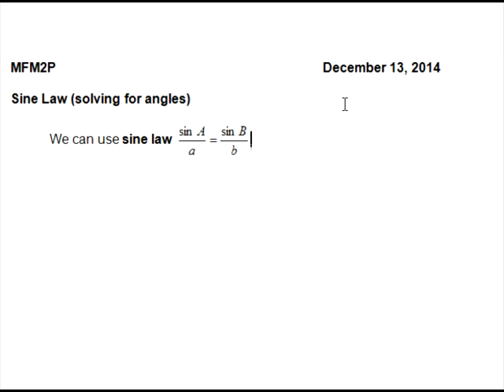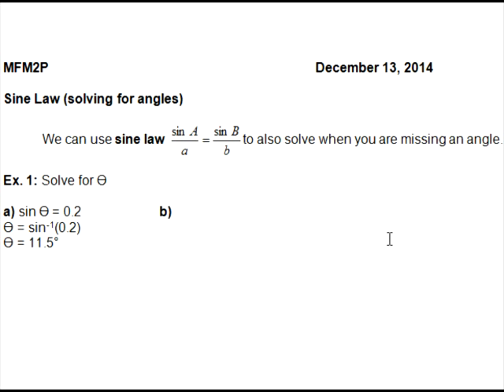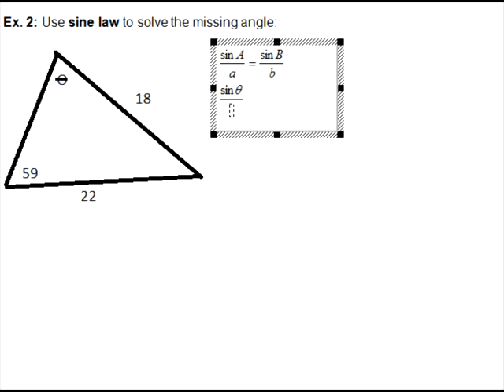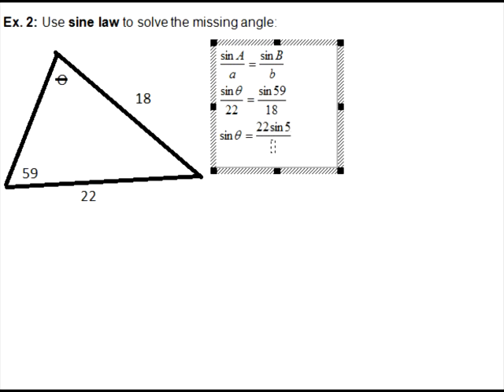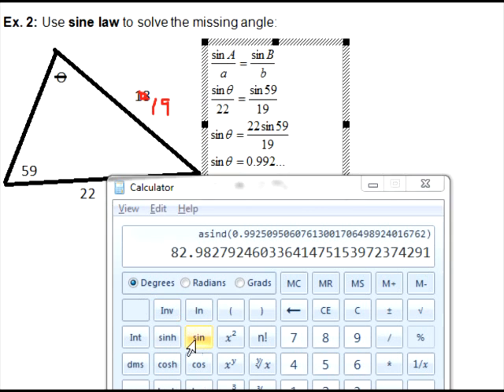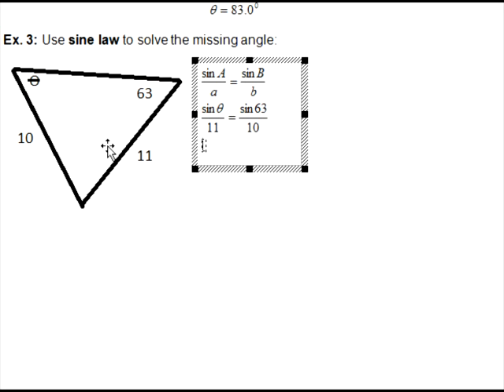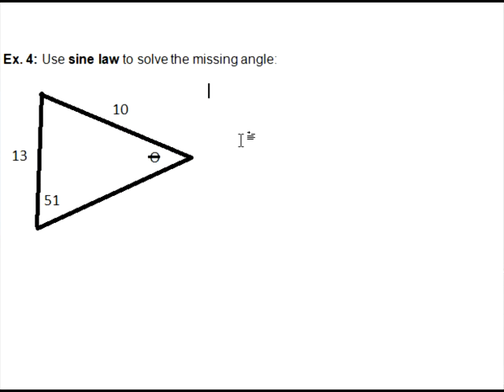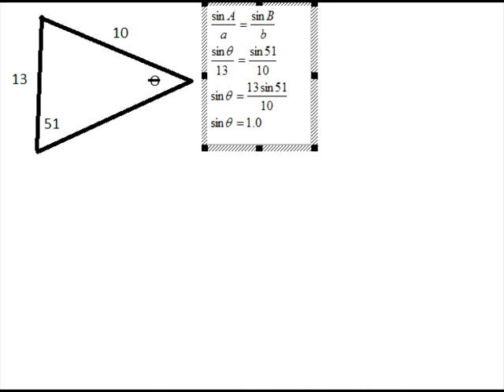MFM2P - Sine Law - Solving Angles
My December 13th, 2014 lesson on solving angles using sine law